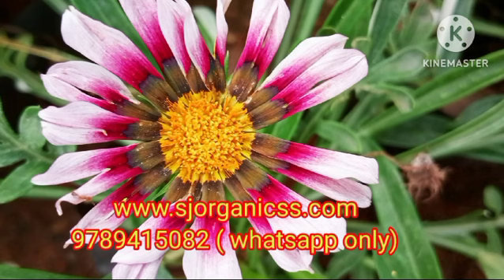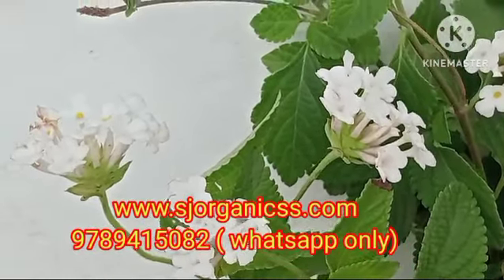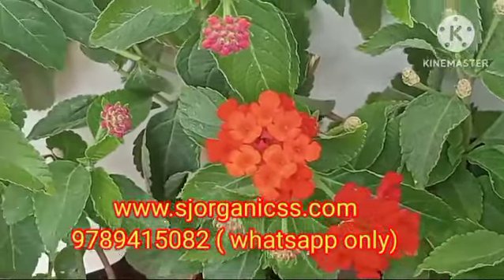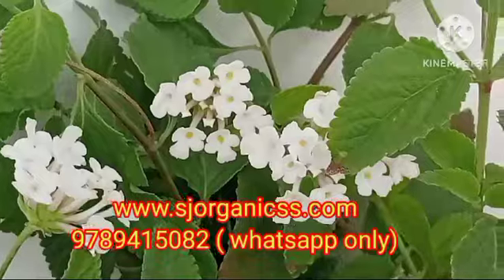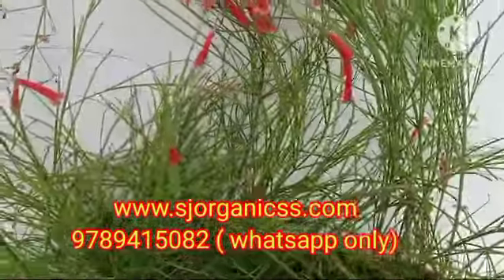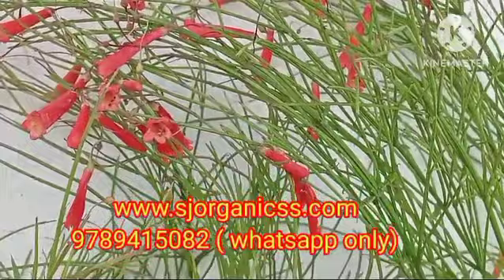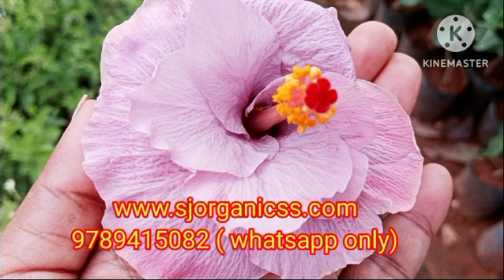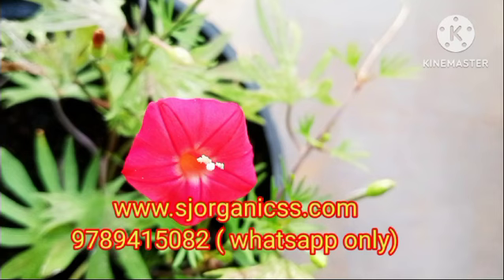நவராத்திரி பரிசு மழை ஆரம்பம்.....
SJ ORGANICSS 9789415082 ( whatsapp only )